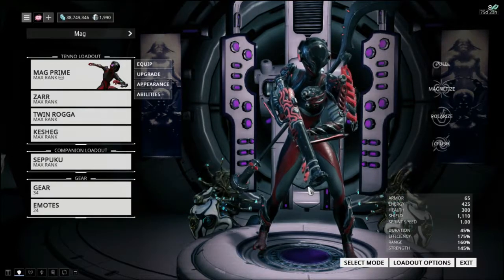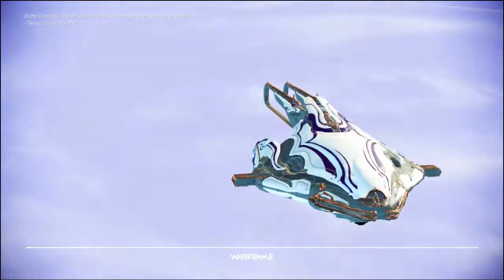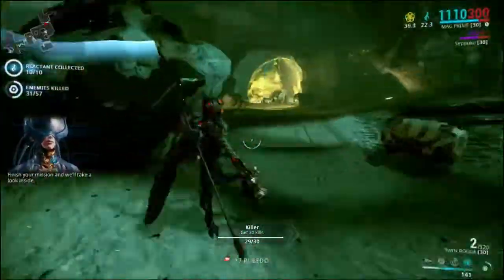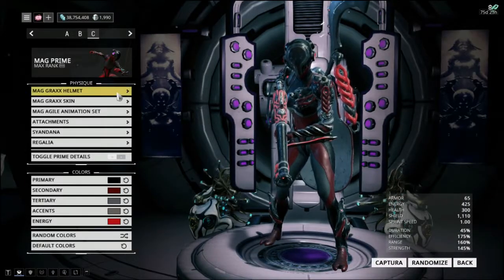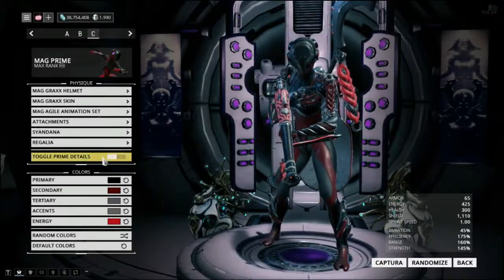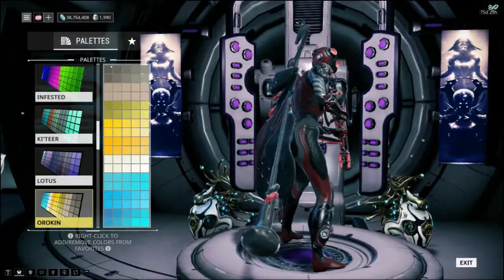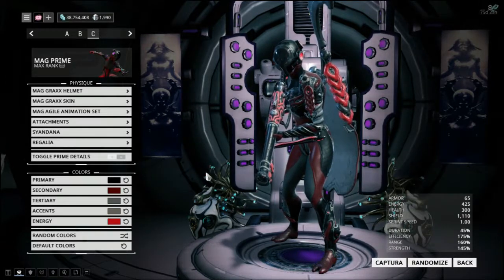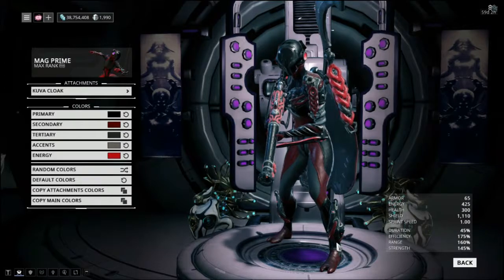Warframe: Elite Guard Mag[FashionForward]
want the full audio used in the intro download it